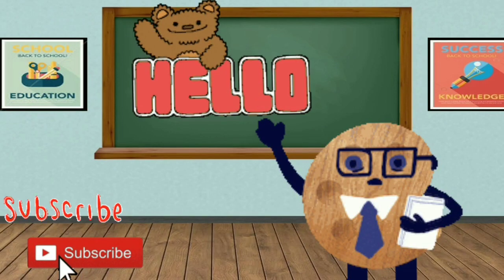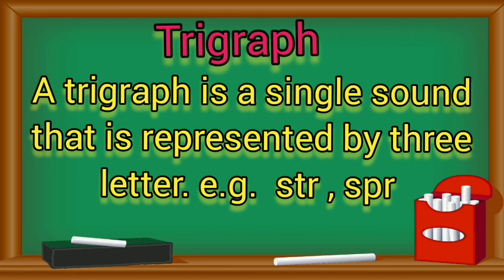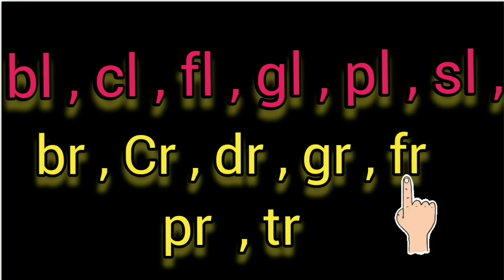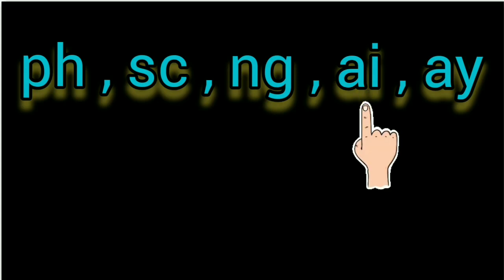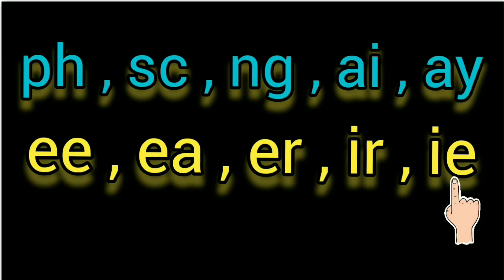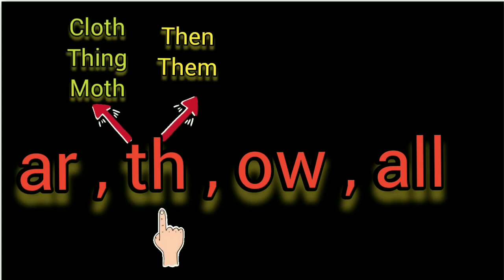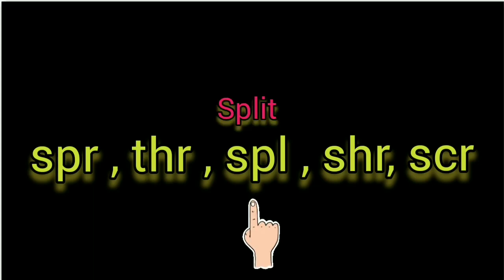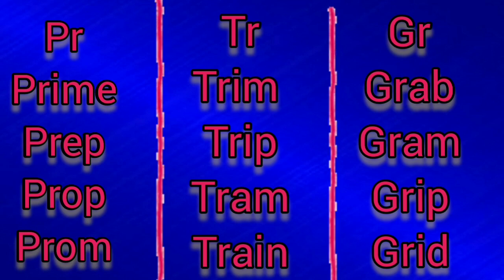Digraphs#Trigraphs#Diphthongs blends#Phonics#Two letter sound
two letter sounds
Vowel digraphs